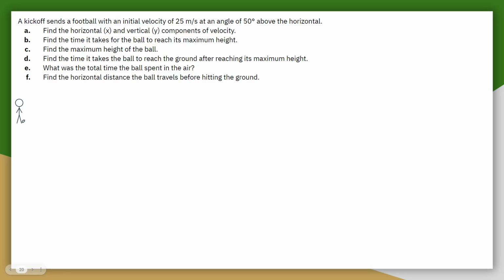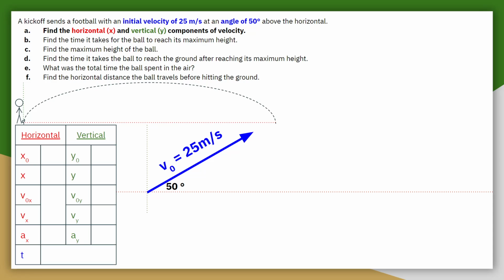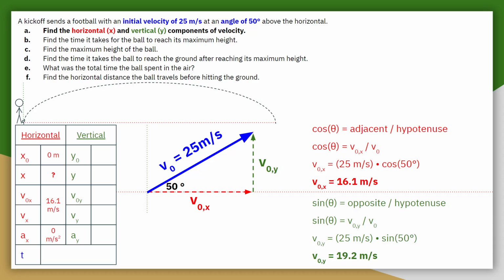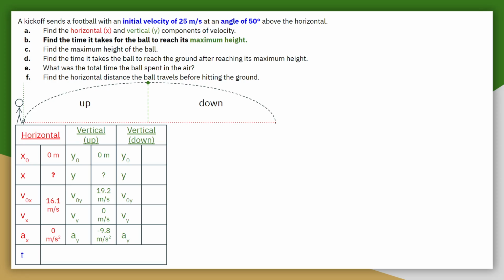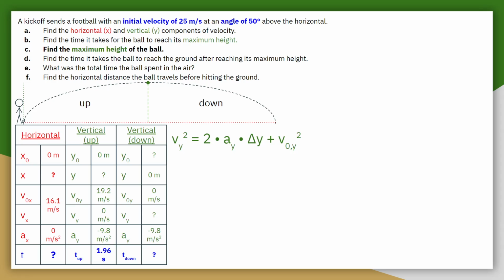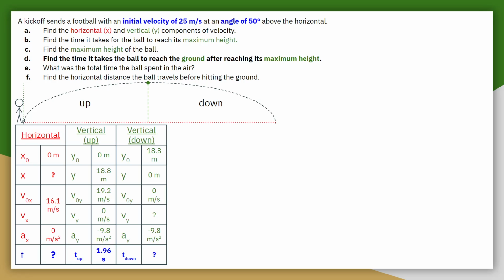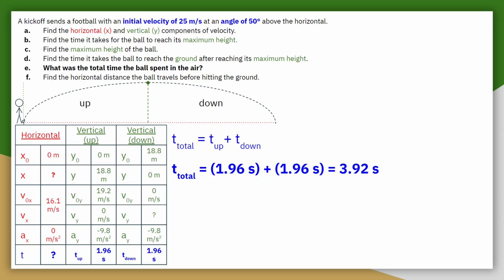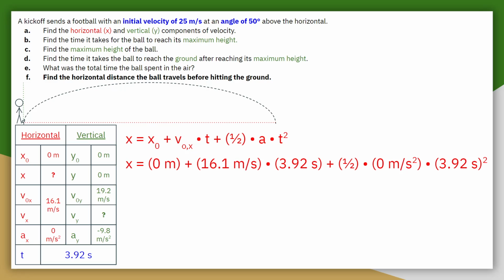Football Kickoff (Angled Projectiles)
A kickoff sends a football with an initial velocity of 25 m/s at an angle of 50° above the horizontal.
a.) Find the horizontal (x) and vertical (y) components of velocity.
b.) Find the time it takes for the ball to reach its maximum height.
c.) Find the maximum height of the ball.
d.) Find the time it takes the ball to reach the ground after reaching its maximum height.
e.) What was the total time the ball spent in the air?
f.) Find the horizontal distance the ball travels before hitting the ground.